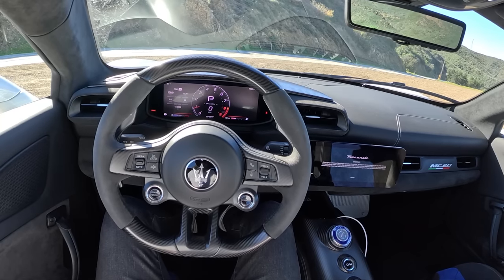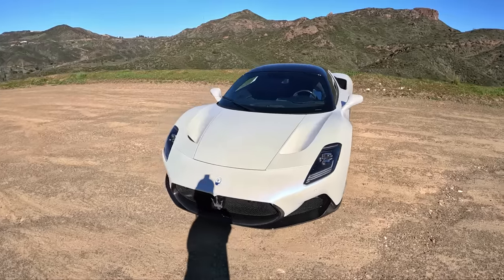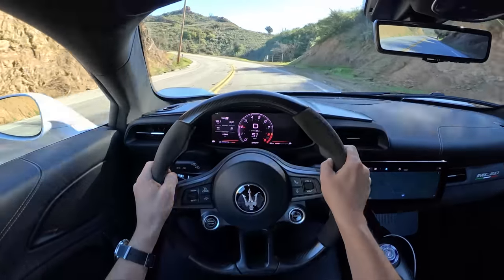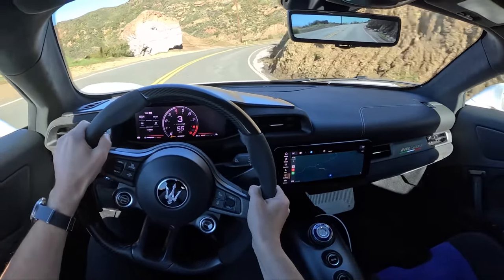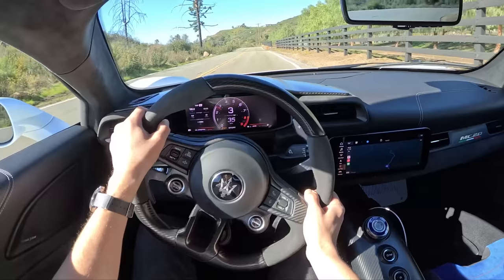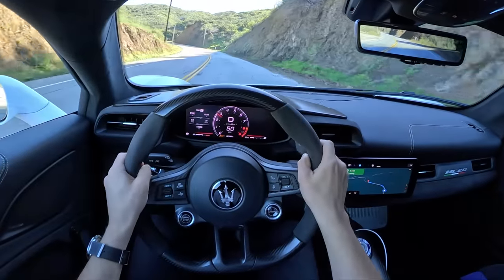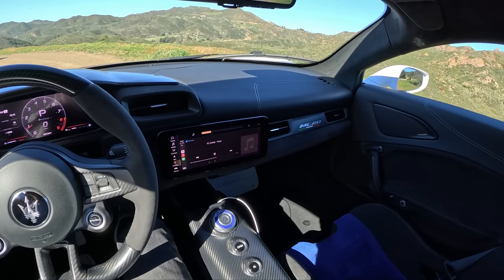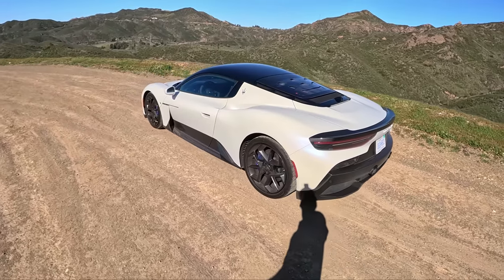2023 Maserati MC20 - POV Canyon Driving Impressions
MSRP: $212,000; Price as tested: $315,550
3.0L Twin Turbo V6
621 hp / 538 lb-ft Torque
8-Speed Dual Clutch Transmission
Double Wishbone Suspension with Active Dampers

Options:
Exterior Color: Bianco audace matte paint $14000
Carbon fiber engine cover $5000
Carbon fiber rear spoiler $5500
Auto-dimming exterior mirrors $650
black roof $4000
Trident stitched on headrest $900
Matte carbon fiber interior trim on central tunnel
Racing interior (leather upper door panels & dashboard; alcantara seat center and other parts) $2500
Lightweight monocoque racing seats $7000
Alcantara sport steering wheels with carbon fiber inserts $500
High premium sound system - sonus faber $4000
Electronic limited slip differential (e-lsd) $2300
20" Birdcage wheels (glossy dark miron)
Suspension lifter $4000
Carbon ceramic braking system by brembo $10000
Blue brake calipers $1200
Interior carbon fiber pack (cluster cap, paddle shifters, door sills) $7000
Exterior carbon fiber pack $35000

Standard Equipment (unless replaced by Options)
PERFORMANCE / HANDLING
3.0L Twin Turbo V6 Engine 621 hp / 538 lb-ft Torque Dual-Clutch 8-Speed
Drive Mode Selector
Launch Control
Double Wishbone Sport Suspension with Active Dampers Mechanical Limited-Slip Differential (LSD)
Front Grille in Black
Dark Front Splitter, Side Skirts, and Rear Diffuser
Dual Pipe Exhaust System in Chrome Plated Stainless Steel Window Surround in Black Gloss Finish
Trident Embossed on Engine Bay Polycarbonate Covering
Steering Column with Manual Height and Reach Adjustments Dark Aluminum Column-Mounted Paddle Shifters
Frameless Digital Rearview Mirror
Dashboard with Glovebox
Cup Holder in Center Tunnel
Stainless Steel Doorsills
Lightweight Sport Pedals in Stainless Steel Aluminum Footrest
Remote Start
Keyless Entry & Go Function
E-Latch Opening System
Dual-Zone Automatic Climate Control
Black Engine Cover with Badge
Full-LED Vertical Headlamps
Full-LED Taillamps
20-Inch Birdcage Wheels - Glossy Dark Miron 20-Inch Bridgestone Potenza Summer Tires Fix & Go Kit
Dual Cast Braking System Front: 380x34mm; Rear: 345x28mm Matte Grey Brake Calipers
COMFORT / CONVENIENCE
Full Premium Leather and Alcantara Interior
Alcantara Headliner
Sport Comfort Seats - 6-Way Power
Trident Embossed on Headrests
Matte Carbon Fiber Trim on Center Tunnel
Black Leather Sport Steering Wheel with Carbon Fiber Inserts
Premium Sound System (6 Speakers) HomeLink Universal Garage Door Opener 10.25-inch Maserati Intelligent Assistant Navigation / Apple CarPlay / Android Auto 10.25-Inch Full Digital Instrument Cluster SiriusXM Radio (1-Year Trial Subscription) Wireless Charging
Maserati Connected Services
SAFETY / SECURITY
Airbag System - Driver and Passenger Front Bags & Side Bags Front and Rear Parking Sensors
Rearview Camera with Dynamic Gridlines
Cruise Control
Alarm System